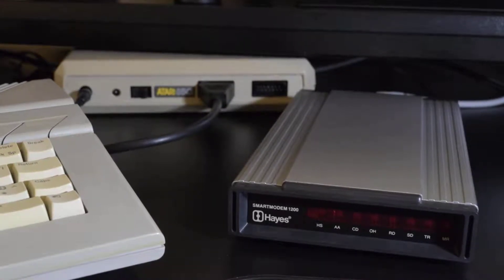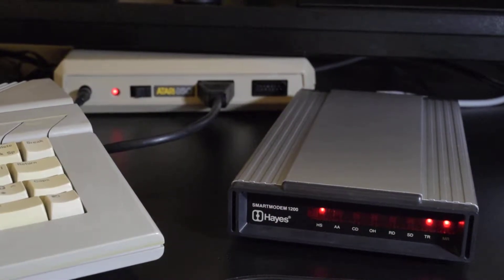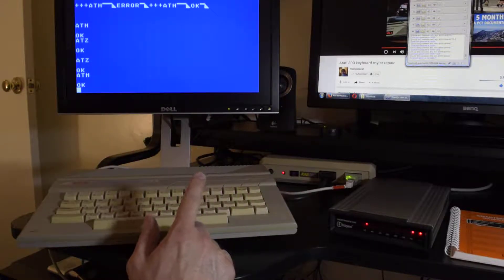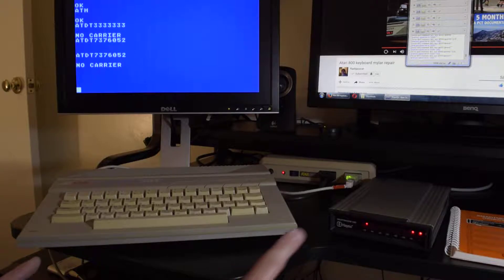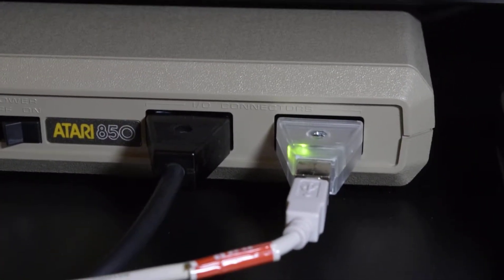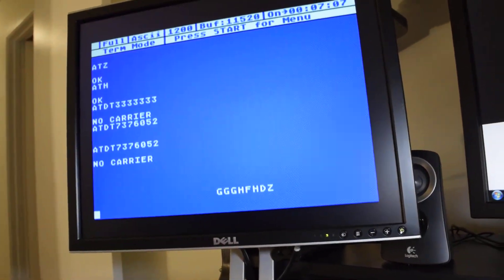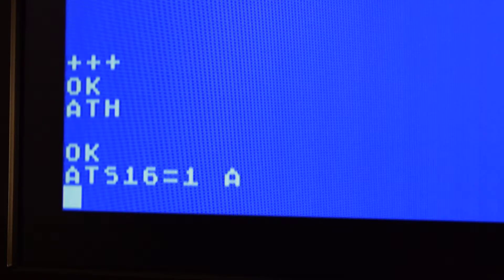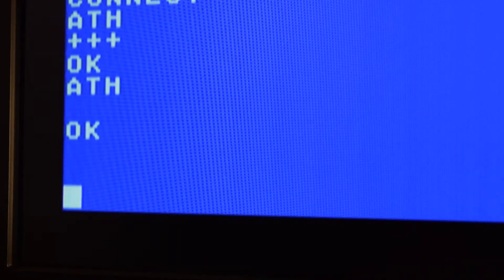Testing a Hayes Smartmodem 1200 with an Atari 130XE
This is how we used to go online in the mid 1980's. I don't have a phone line to plug this modem into, unfortunately.  Here I'm checking to see if everything is working. The modem might be misbehaving some as you see here.

More to come. I bought a Lantronix 'console server' device to use the Internet with the Atari instead of the old style phone line. That is the next step.

Here is an old review of the modem when it came out!